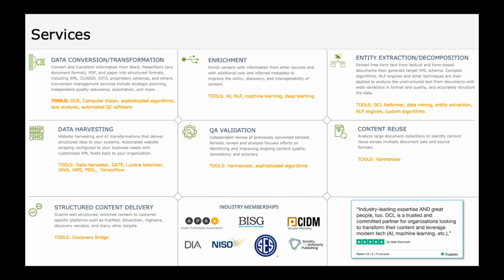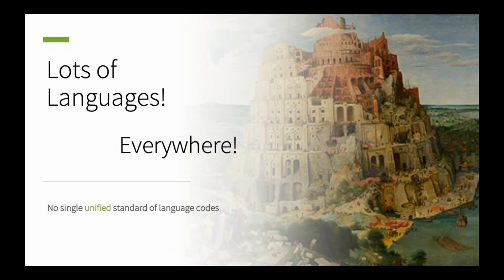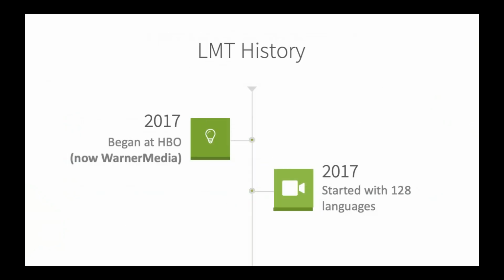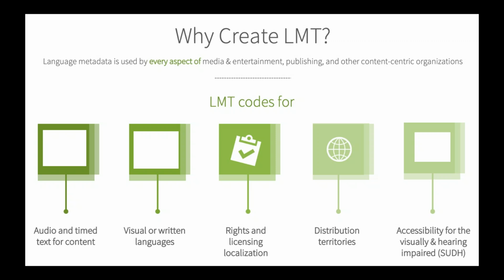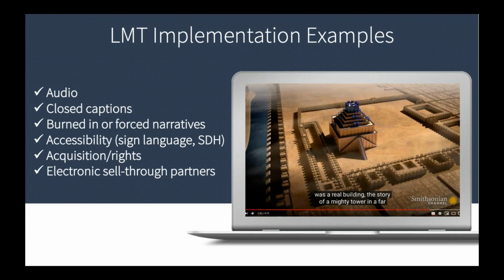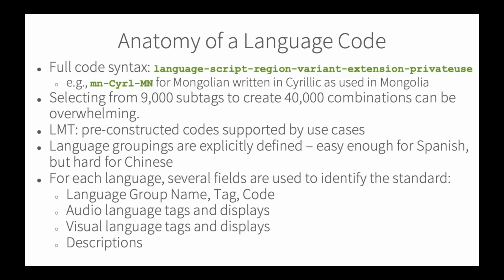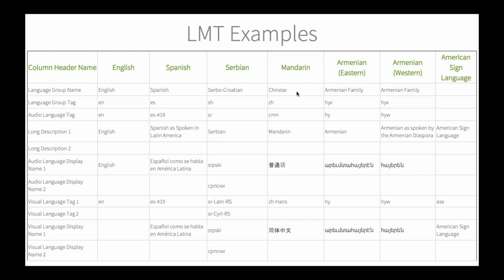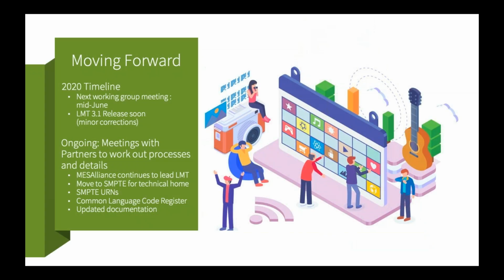Deciphering the Tower of Babel - DCL Learning Series Webinar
The need for consistently structured language codes across industries is increasing, and the Language Metadata Table (LMT) can meet those needs. It provides a standards-based construct for the exchange of ideas and expertise. Learn about the history, business drivers, and current state of the LMT.